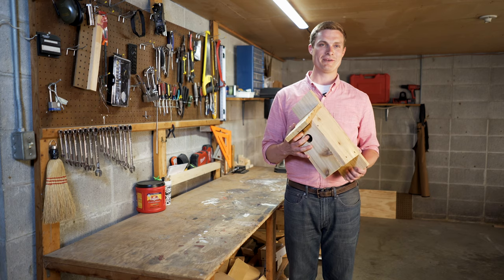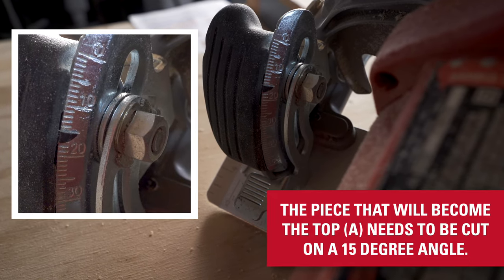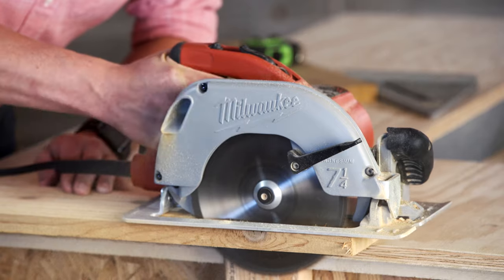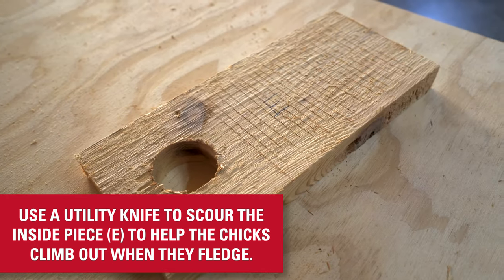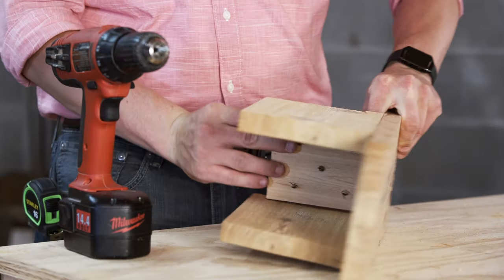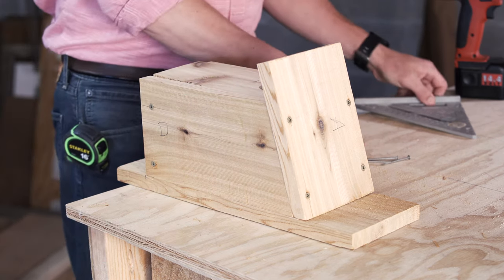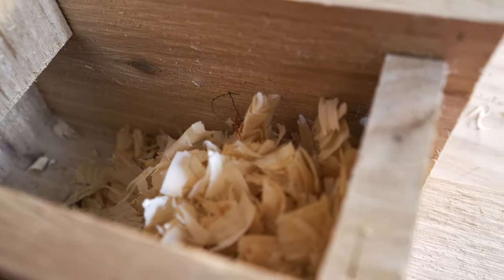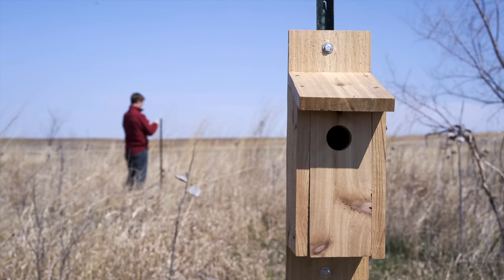How to Build a Bird Box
In this video, ISU Extension and Outreach wildlife specialist, Dr. Adam Janke, demonstrates how to build a bird box. This box can attract a diversity of backyard birds including Eastern Bluebirds, Black-capped Chickadees and House Wrens.

To learn more about ISU Extension and Outreach, visit: extension.iastate.edu

00:00 Intro
00:27 Cutting the pieces
01:52 Assembly
02:56 Front access door
03:30 Prep for mounting
03:49 Placement and mounting